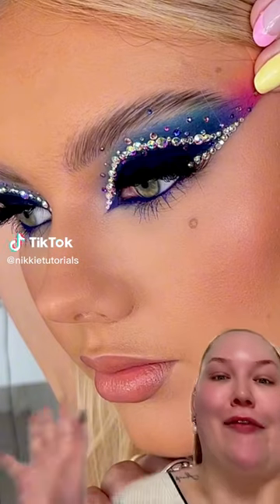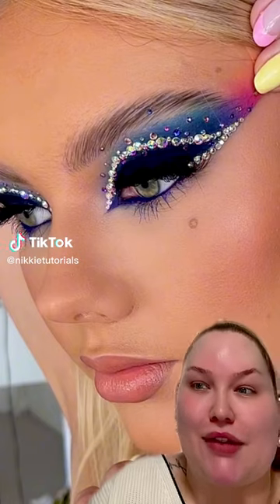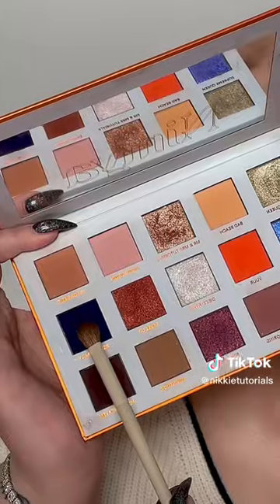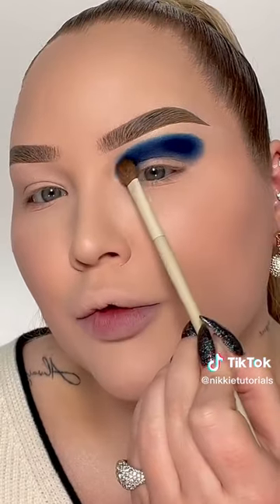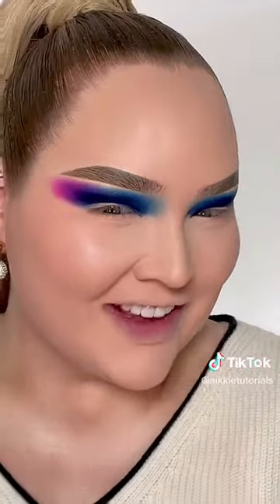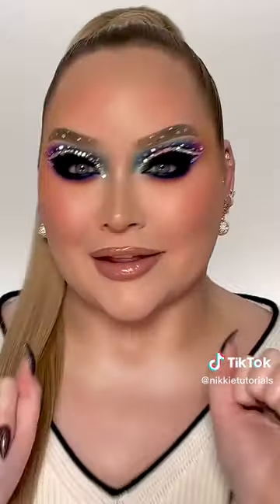Amazing New Year's Eve Makeup 🔥 Nikkietutorials 🔥